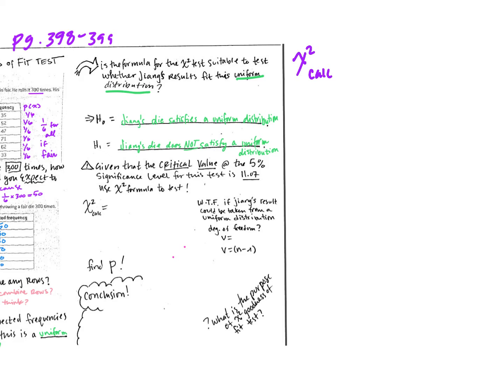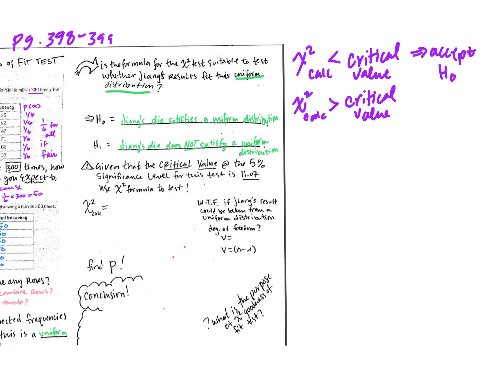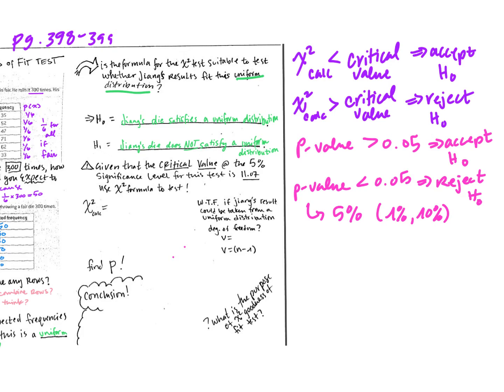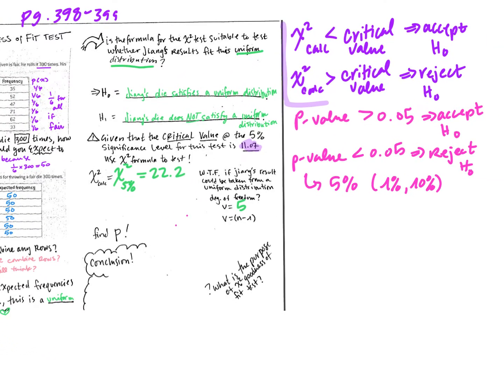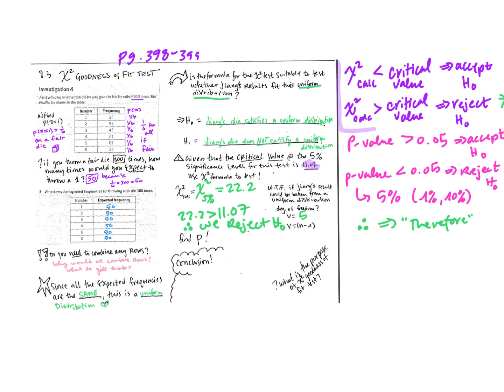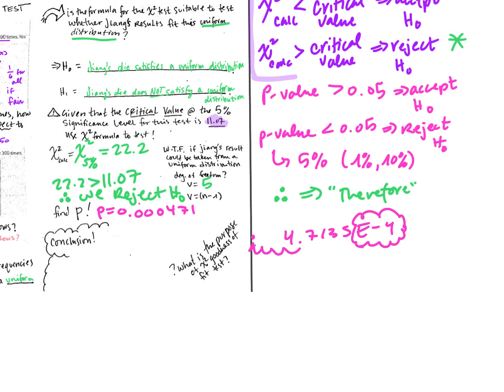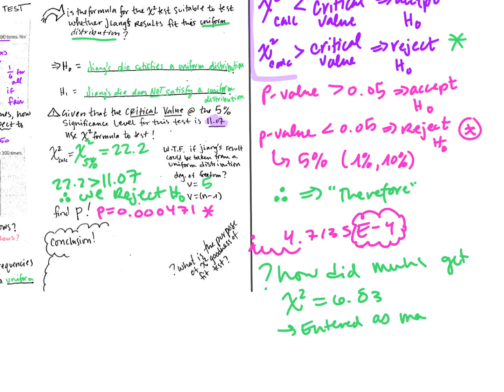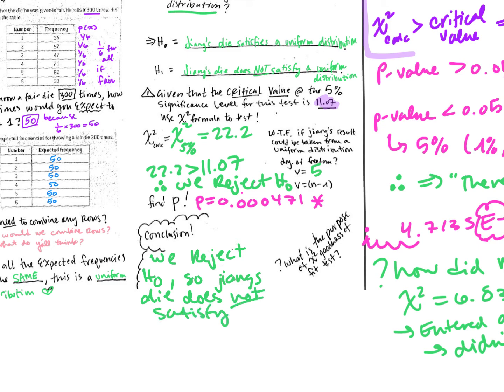8.3 chi square GOF example.mp4